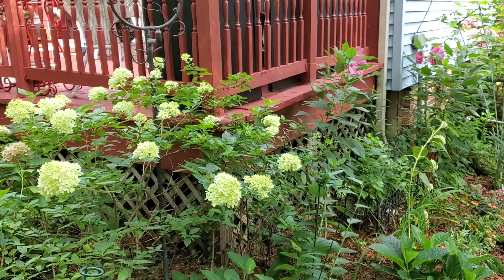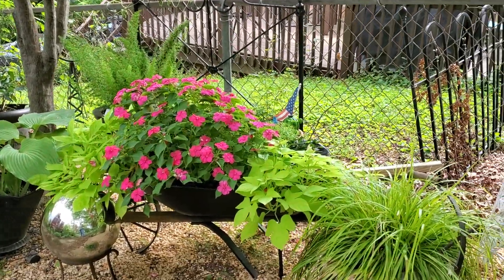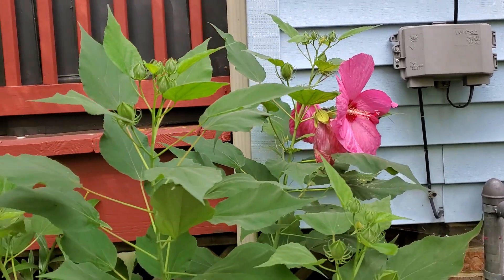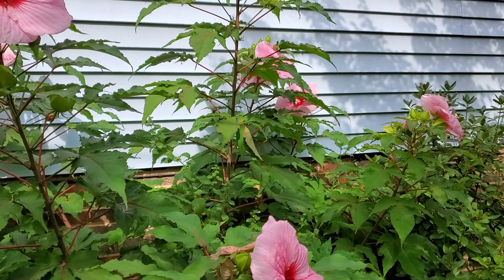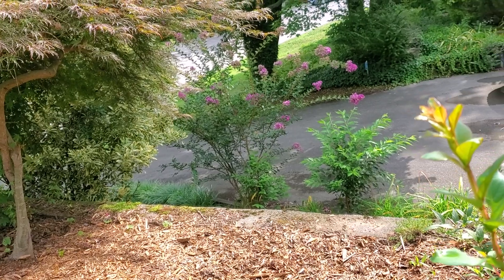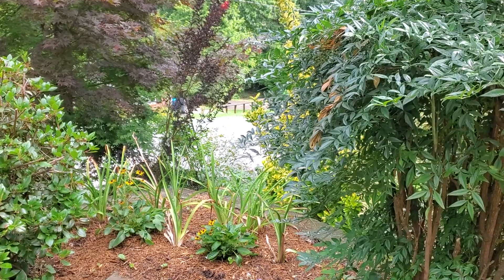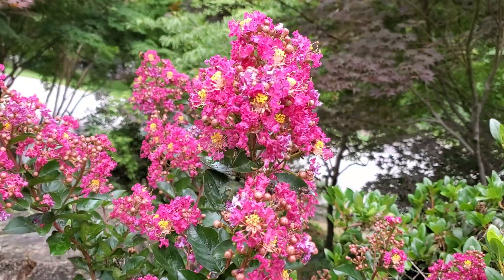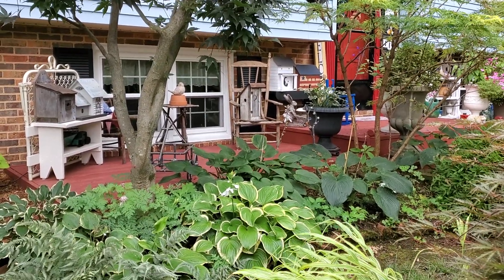A LITTLE GARDEN TOUR HYDRANGEAS & HIBISCUS & REDO OF AN AREA IN PROGRESS JULY 27, 2022🌺🌸🌺